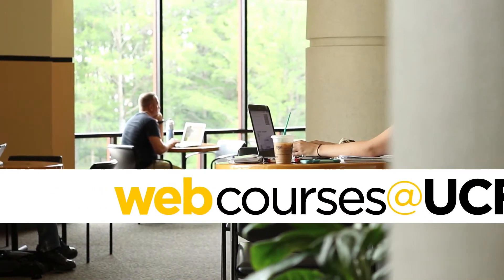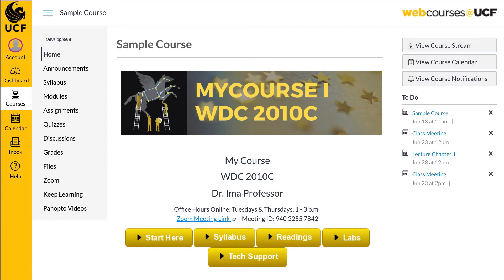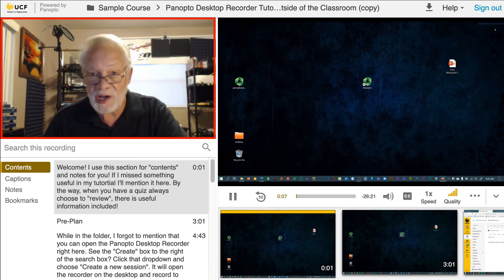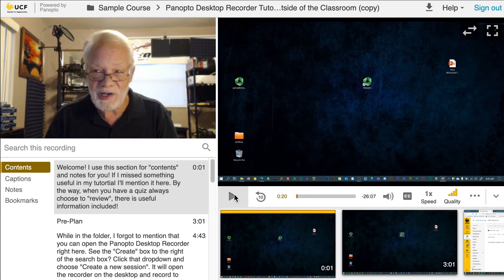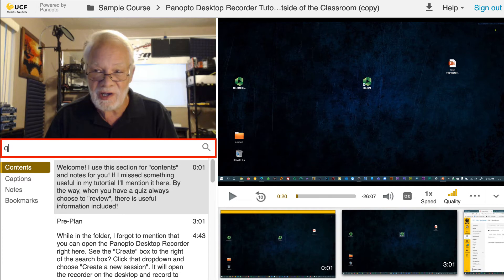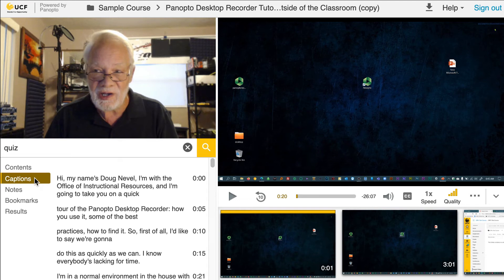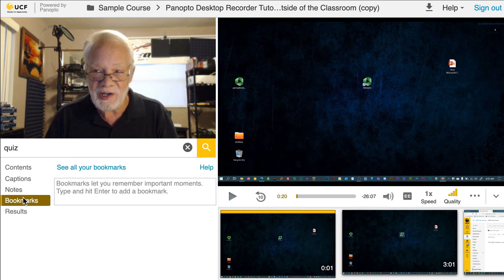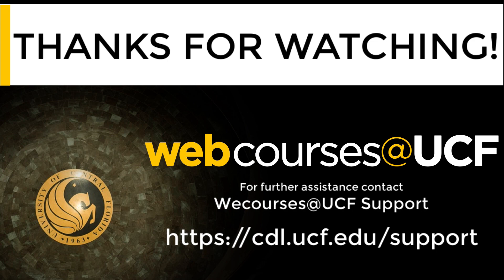Student Tour of Panopto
Learn how to use Panopto with Webcourses@UCF.